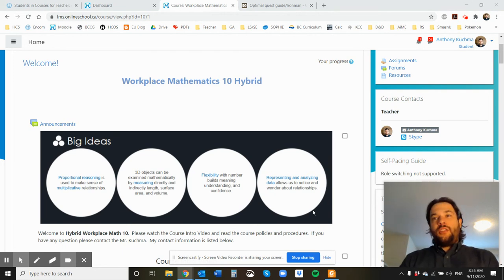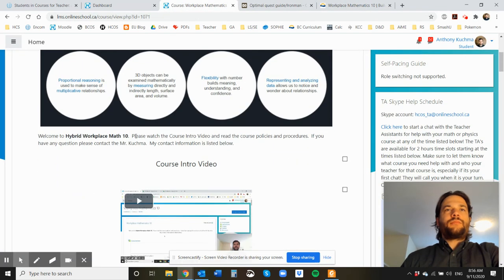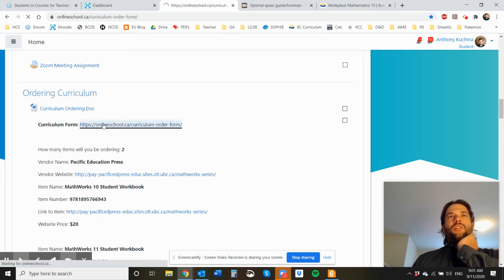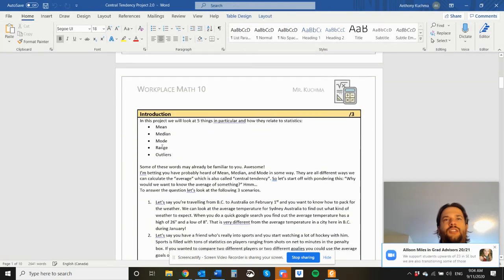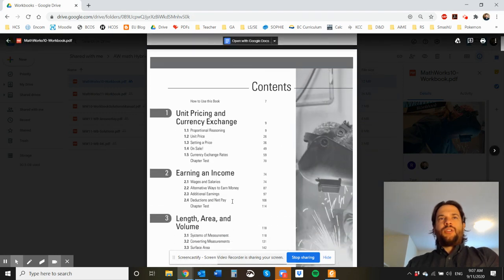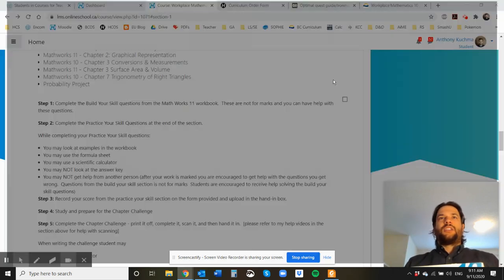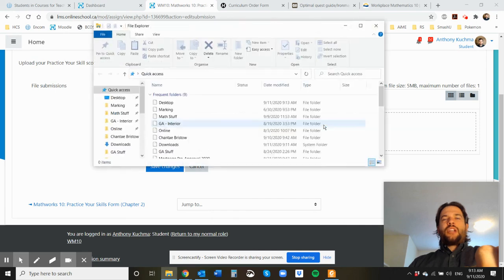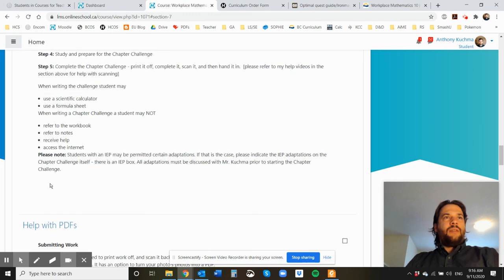Course Intro Video: Workplace Math 10 Hybrid 2020/2021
This is a welcome and introductory video for students new to Workplace Math 10 Hybrid :)